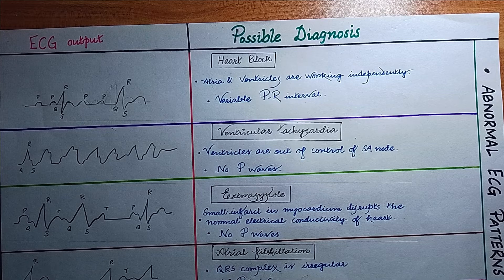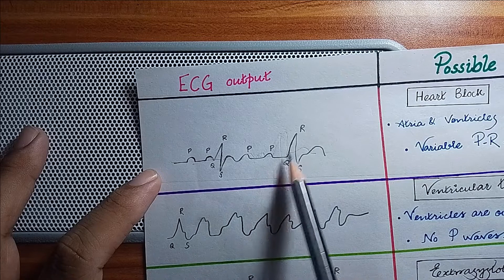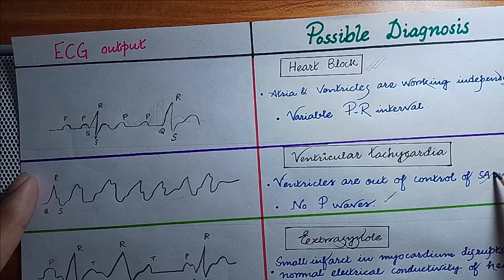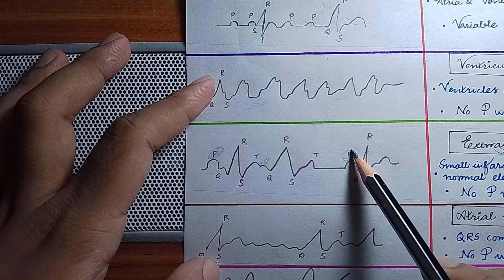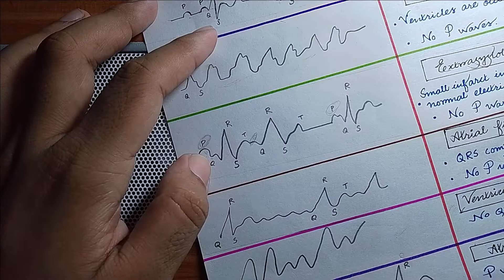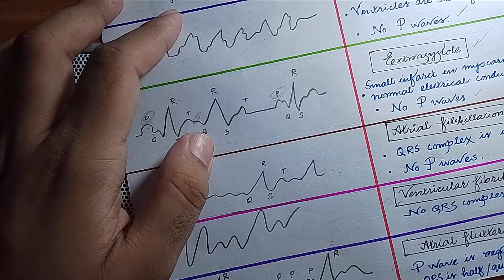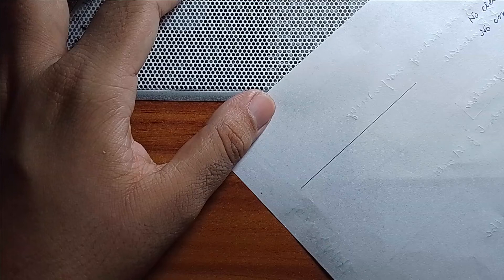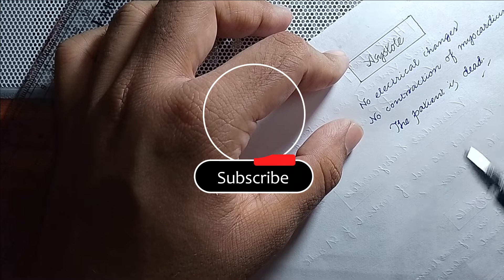Abnormal ECG patterns (diagrammatic) including Fibrillation, Heart Block, Tachycardia, Asystole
Hello folks,

Previously, I described the Normal ECG pattern and its significance...

In this video I will discuss about some abnormal ECG pattern, how to read an abnormal ECG and its significance...

I will discuss about -
Heart Block
Ventricular tachycardia
Extrasystole
Atrial Fibrillation
Ventricular Fibrillation
Atrial Flutter
Asystole

You will also get to know the characteristics of all of these abnormal ECG's...

If you like my work, you can also contribute by donating any amount you want...

You can also follow me on other social media handles...